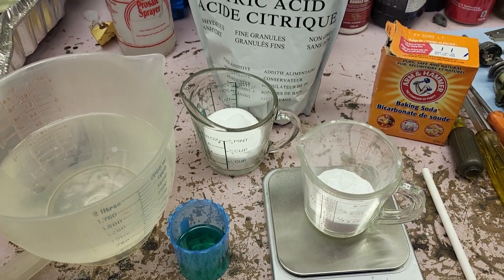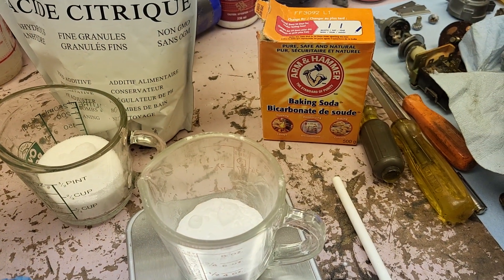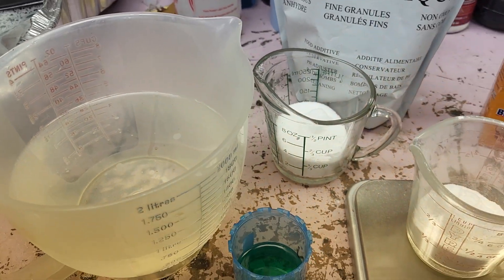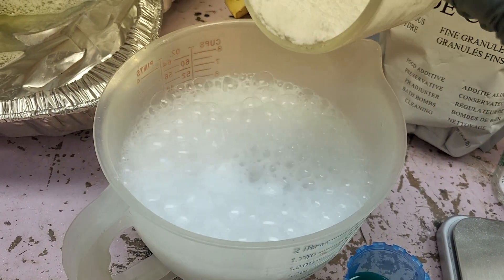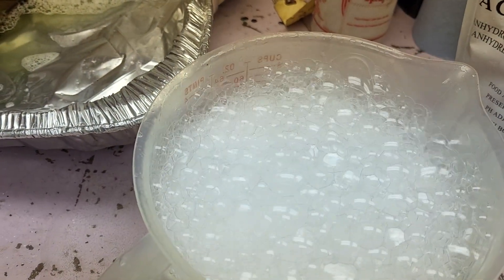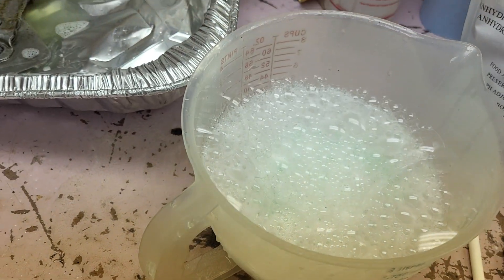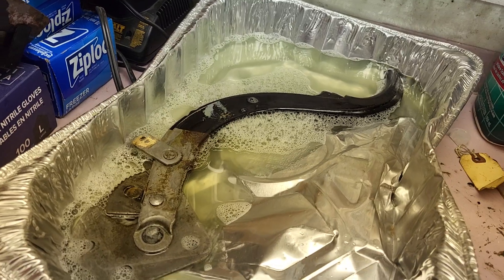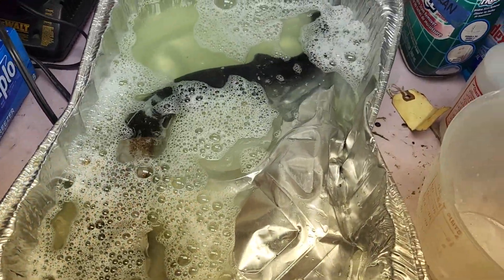Homemade rust remover test ( Beyond Ballistics formula)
Uses Beyond Ballistics' formula.  1 litre hot water, 100g citric acid, 63g baking soda (sodium bicarbonate), bit of dish detergent (Dawn in this case).  Working fantastic so far!